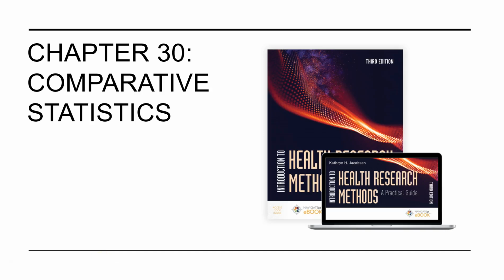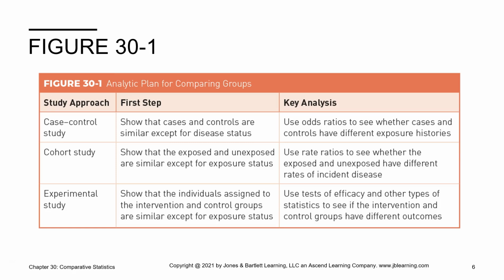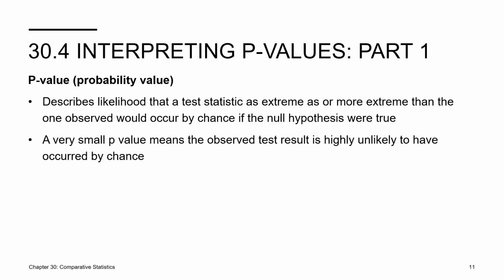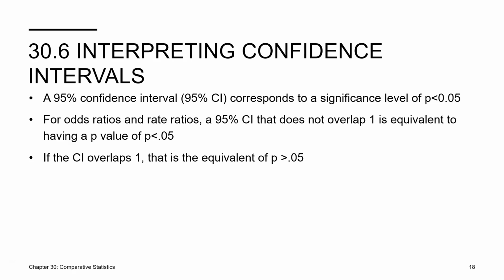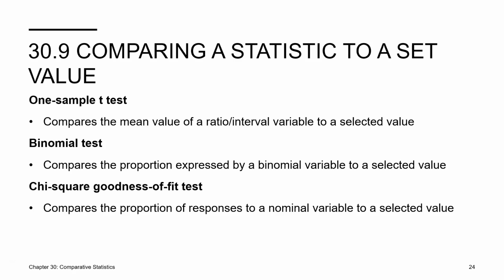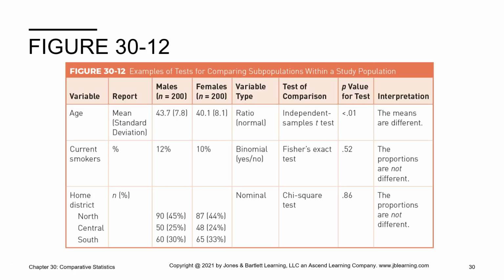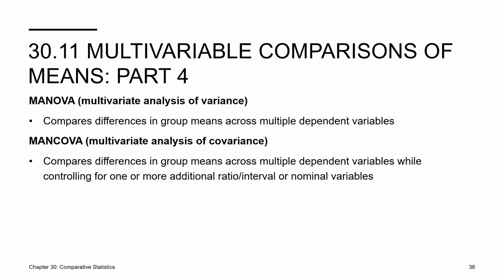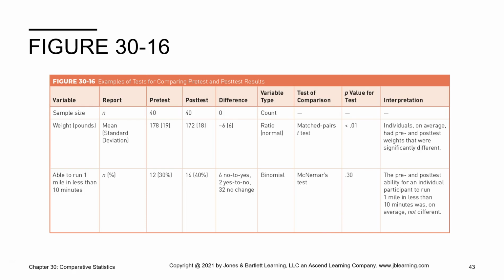Chapter 30 Comparative Statistics Jacobsen 3rd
This presentation covers Chapter 30 on comparative statistics in the third edition of Katherine Jacobsen's textbook, "Introduction to Health Research Methods: A Practical Guide."